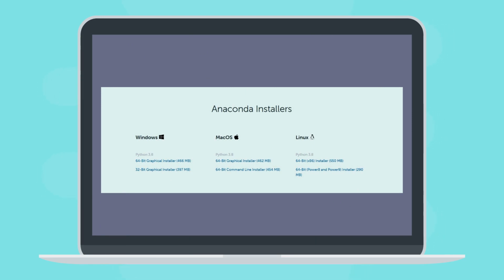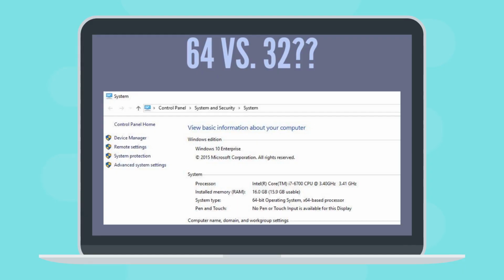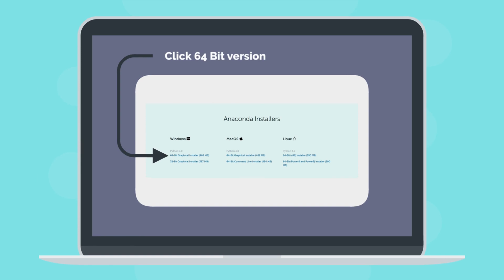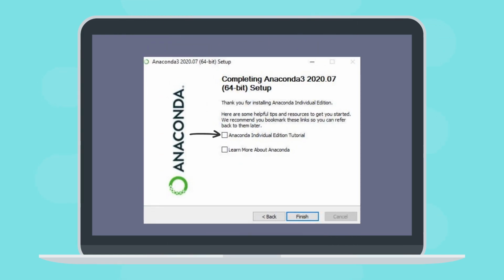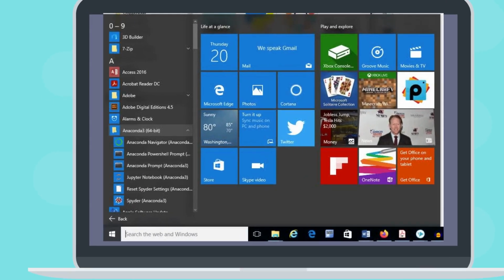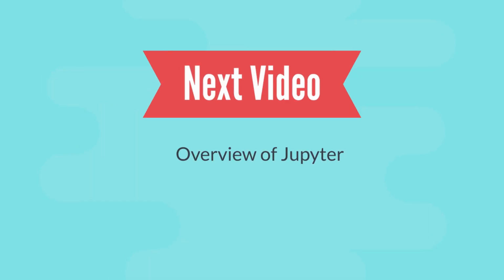Downloading Python and Jupyter Notebook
How to download Python and Jupyter Notebook on your computer? We will learn how to download Anacoda that contains both Python and Jupytor Notebook.